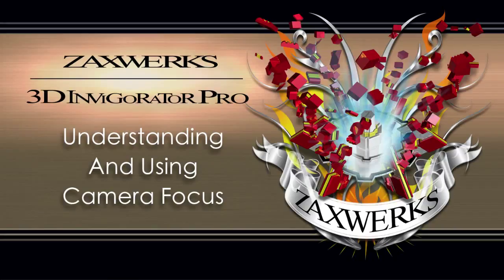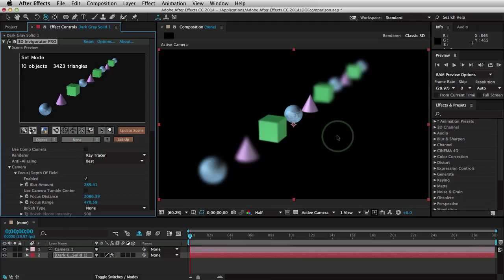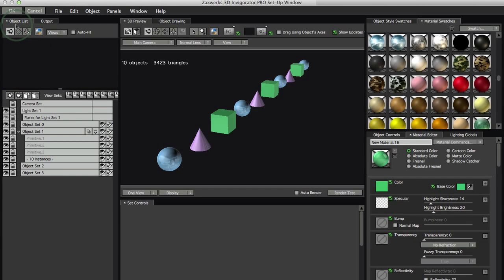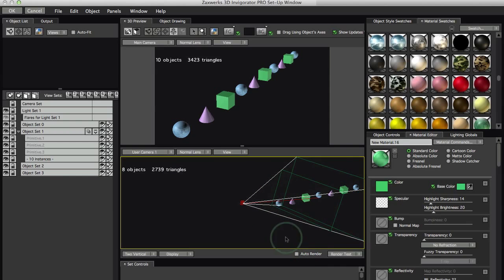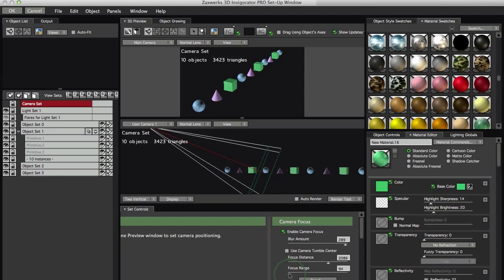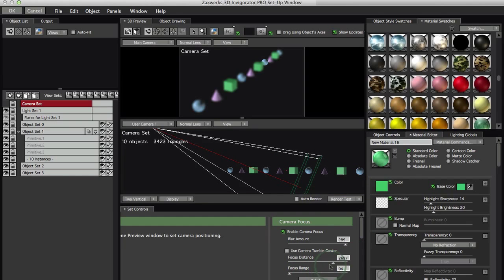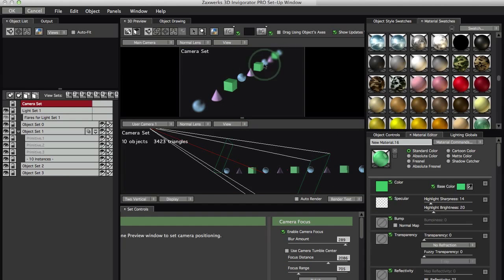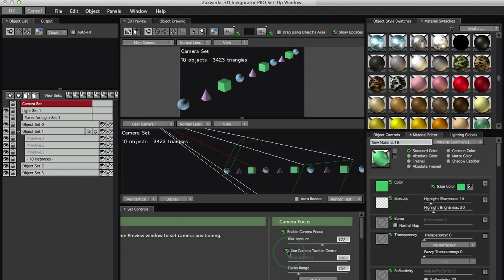Tutorial 100 - 3D Invigorator Camera Focus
Learn how to use the Camera Focus tools in 3D Invigorator 8.